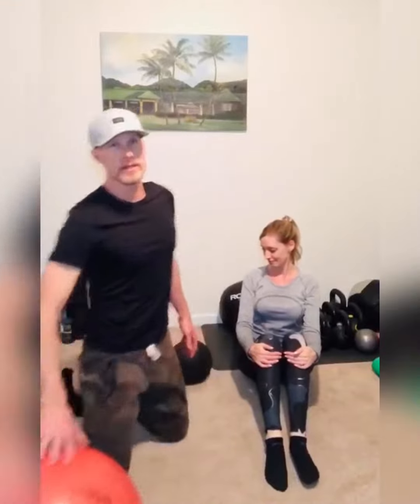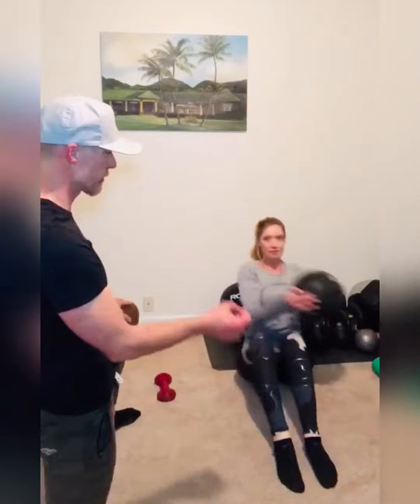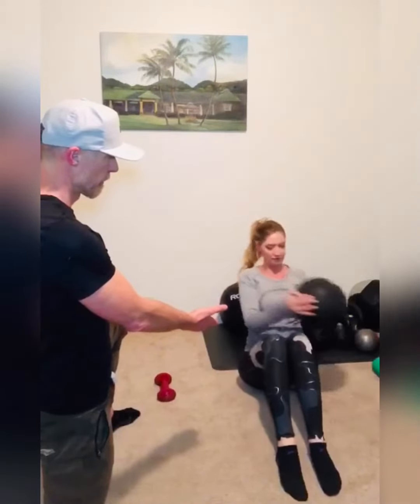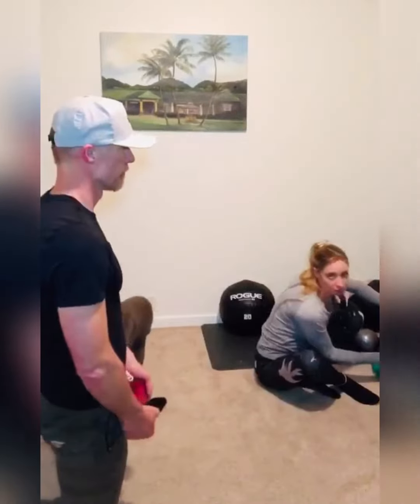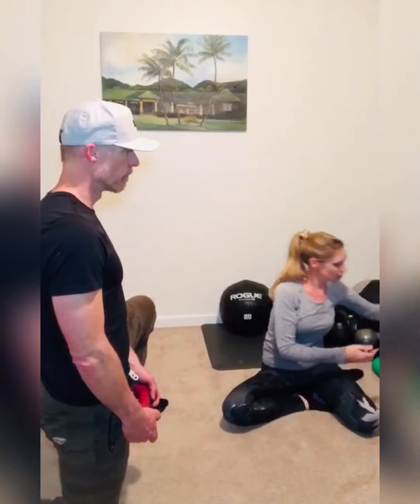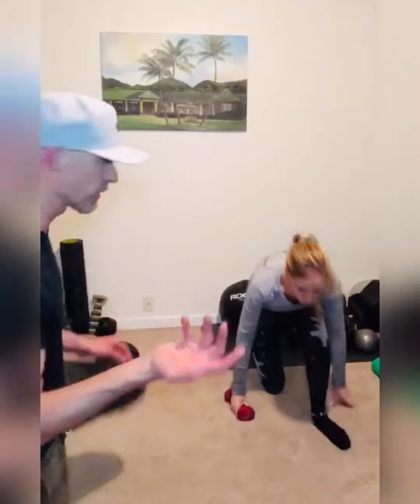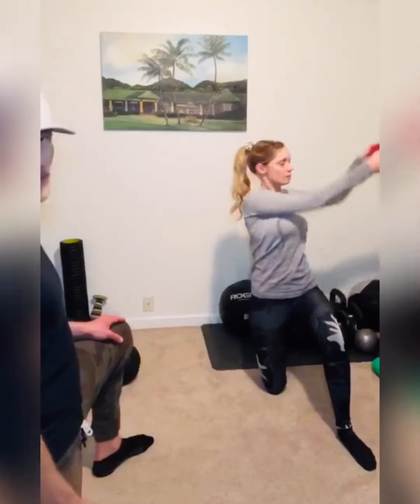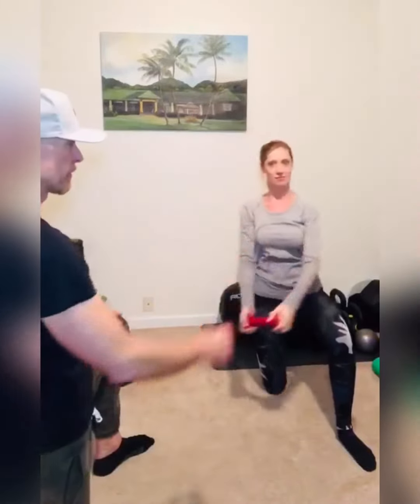Rotational Core Exercise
Stay strong physically and help your mental strength during this time!
One of the first foundational movements I teach my clients is rotational core. If you notice almost all movements done in gyms or classes are linear. Life doesn’t move in straight lines!!⠀
Most lower back injuries happen when you lift and rotate at the same time, especially with load. Examples of this are: gardening, loading items in your car, or picking items up off the ground.⠀
Prepare yourself for life’s challenges and improve your functional core strength. ⠀
We have enough adversity with the current coronavirus. Let’s not add on injury too!⠀
Try these two rotational core movements you can do anywhere.